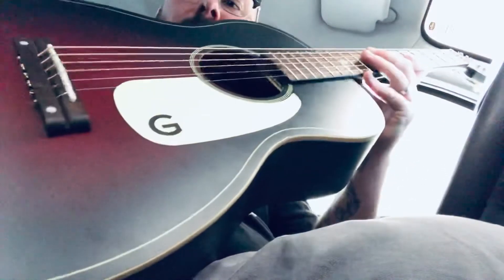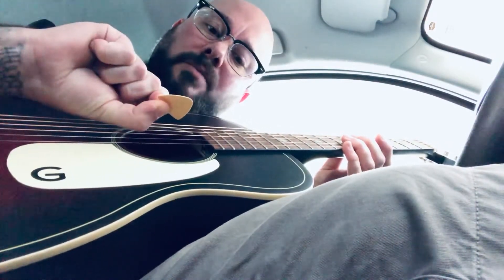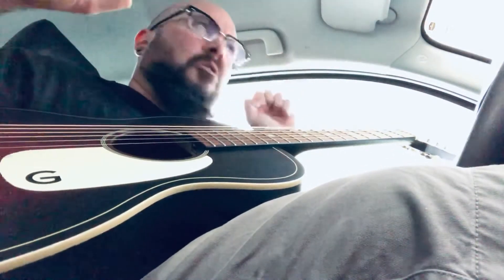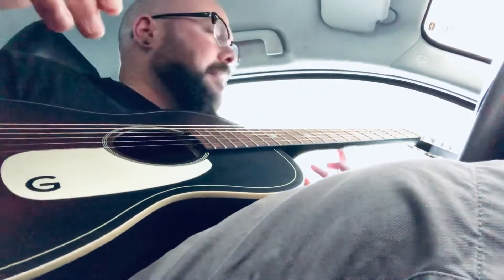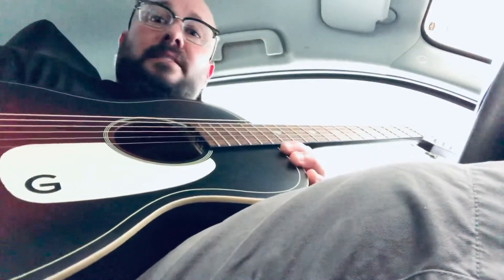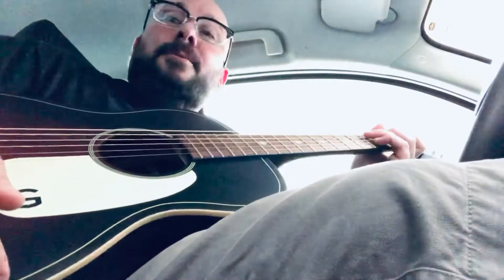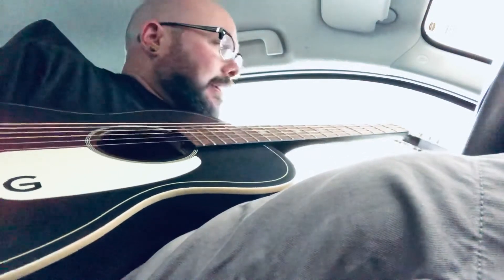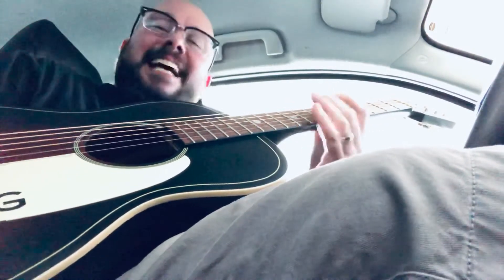Cartunes: Dream A Little Dream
The Mamma’s and Papa’s classic, Dream A Little Dream played on my Gretsch G9500/Jim Dandy guitar. Showing off my newly fitted and installed bone saddle!

Tips are very much appreciated but absolutely not expected. If you’re so inclined you can help support me and my family via PayPal @luckyuke - Thank you so much!